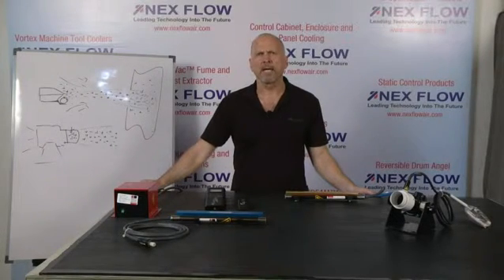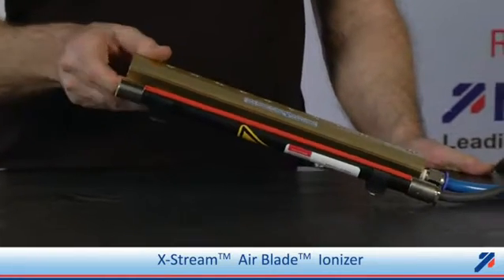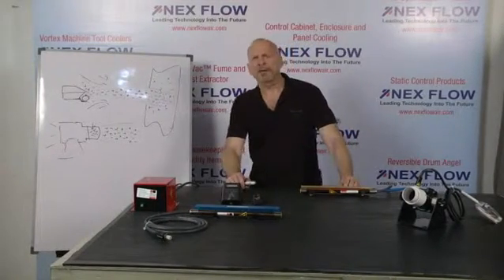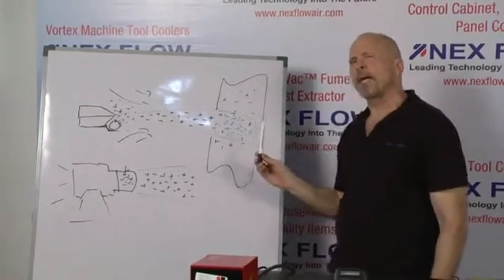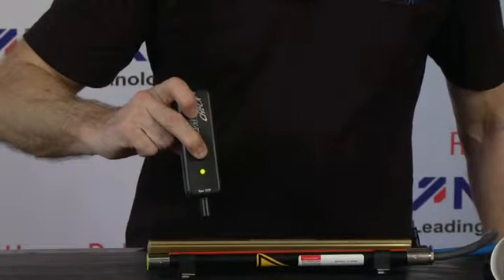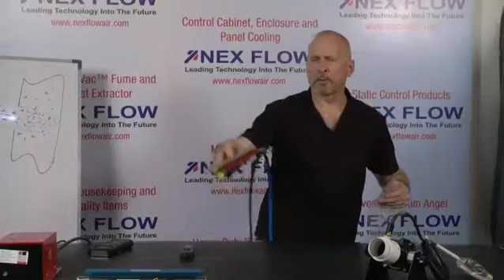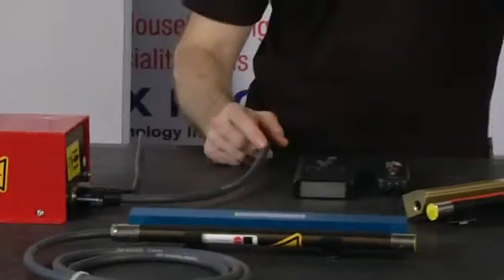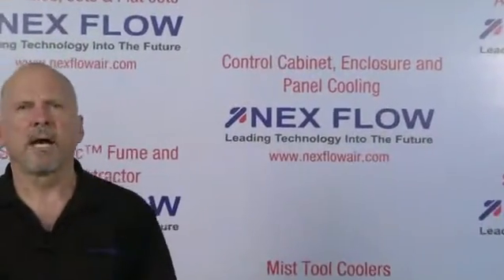Nex Flow Static Elimination Demonstration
2015 Nex Flow Static Elimination products eliminate static during industrial processes